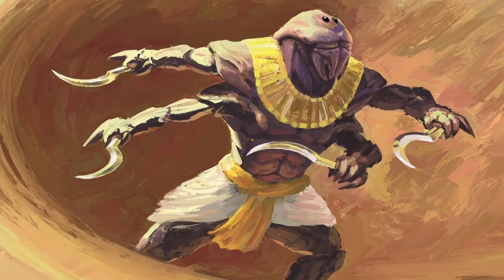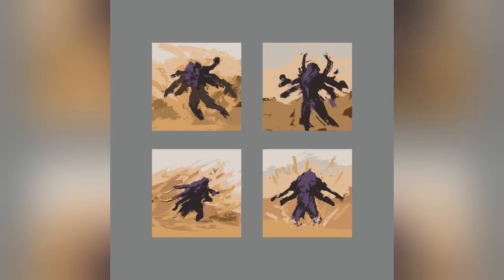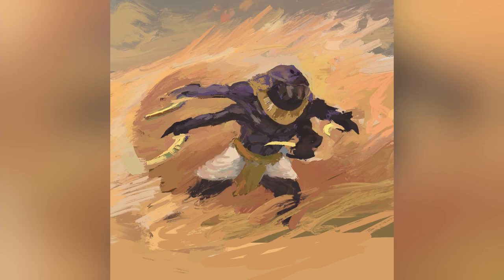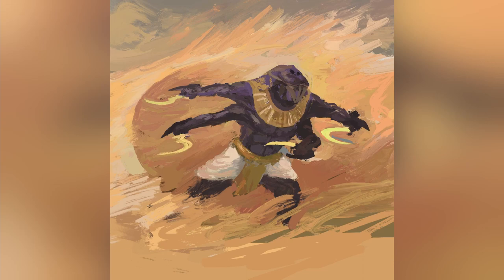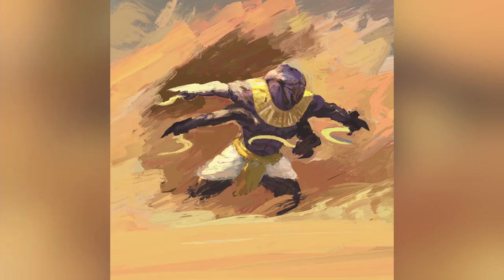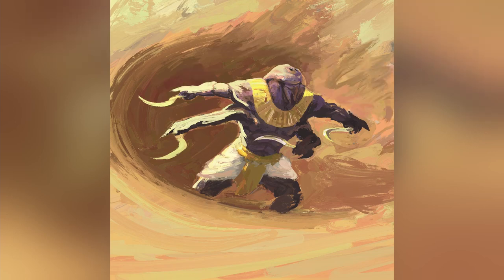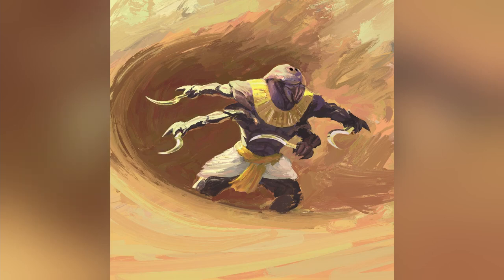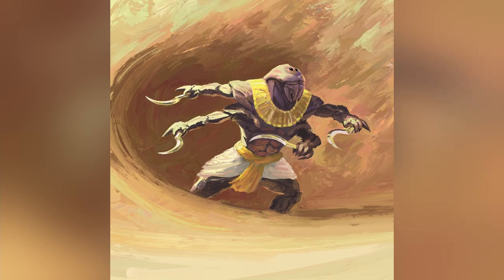How I Paint Art - Digital Painting Timelapse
Hello there! This video covers my painting process. During this digital art timelapse, I discuss my process of creating a full painting from the sketch to the final outcome. This piece was based on the prompt, “Ancient Warrior of the Sands”.

I painted the artwork for this painting timelapse video during one of my Wednesday livestreams
Every week, I host an 'art along' for my community to join in with. I come up with a prompt, and those who want to join can create an art piece inspired by it.
If you would like to join us, you can find more information in the Weekly Art Along channel on my Discord server

Software and tools used:
- Procreate